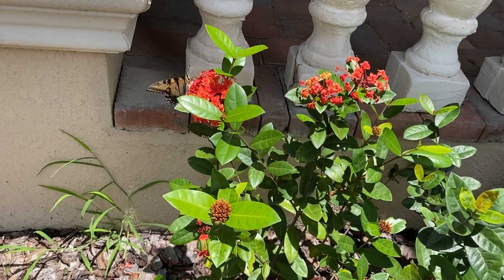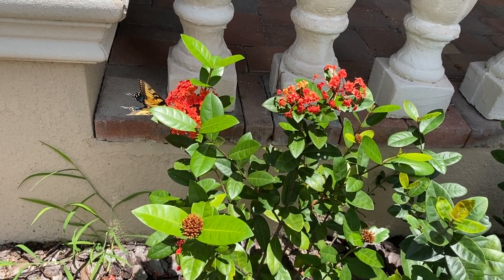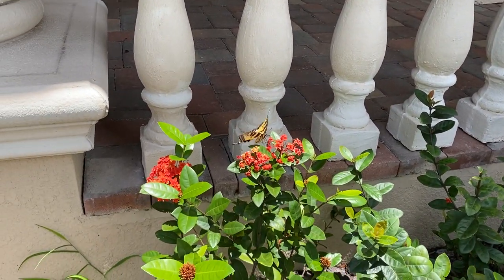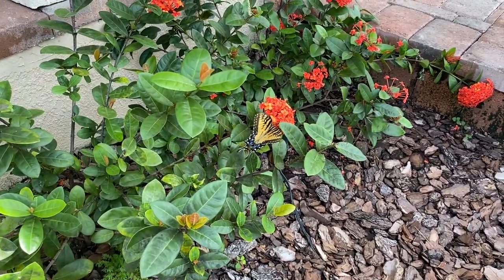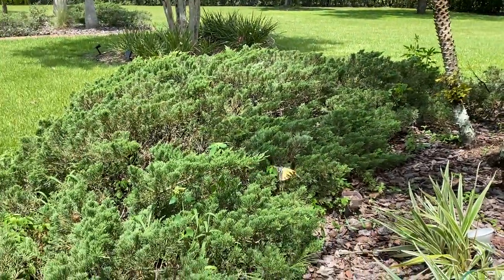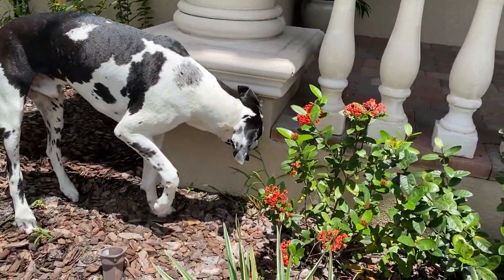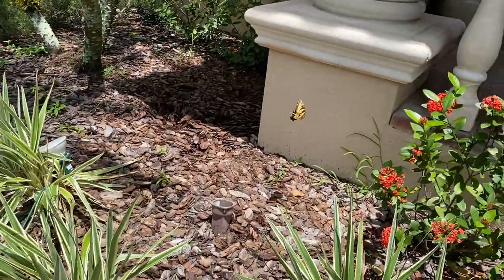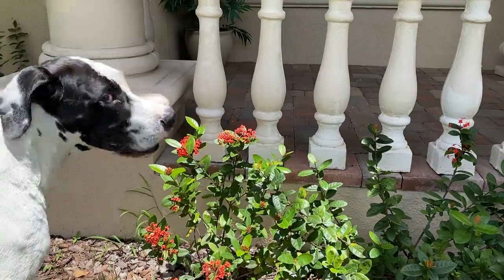Gentle Great Dane Wants to Play With A Butterfly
Great Danes are known as Gentle Giants.  Watch and enjoy as Mikey demonstrates his gentleness, as he gets up close and personal and wants to play with a butterfly.